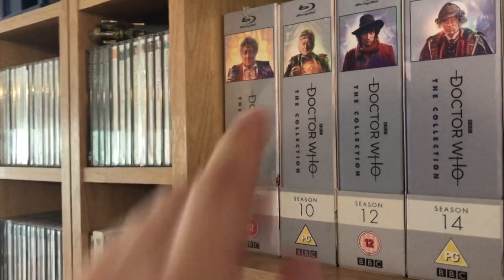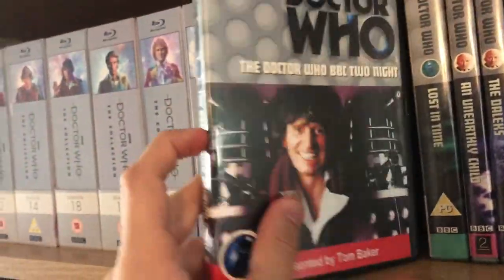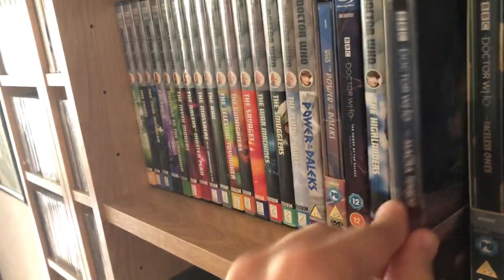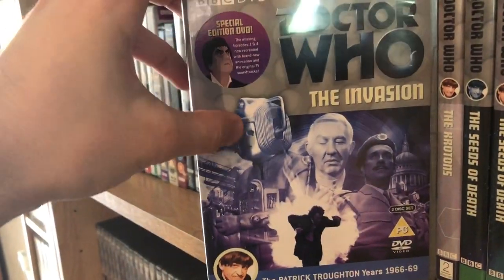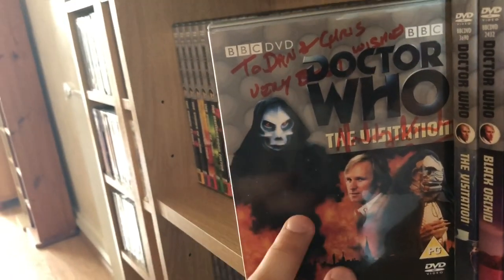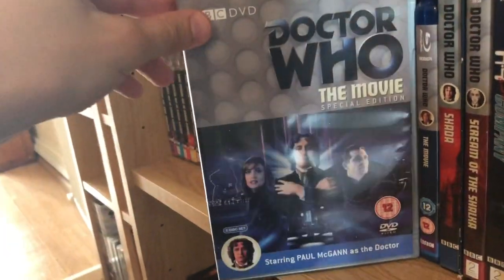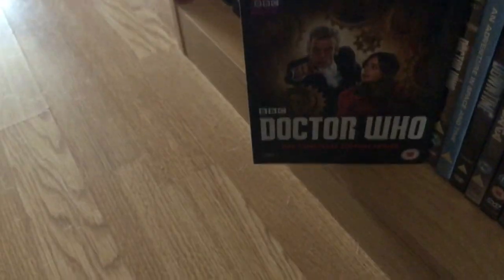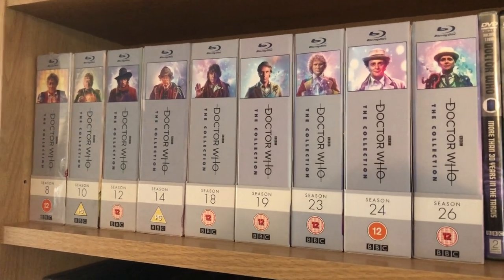Doctor Who DVD & Blu-Ray Collection July 2021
Welcome to a new doctor who DVD & Blu-Ray collection video. Its been a long time since my last video so I decided to film this to show how my collection has grown since then. More videos too come soon.